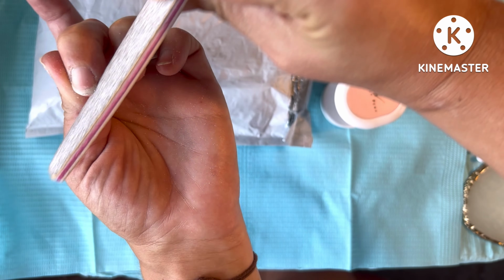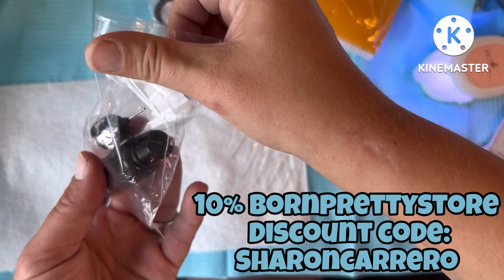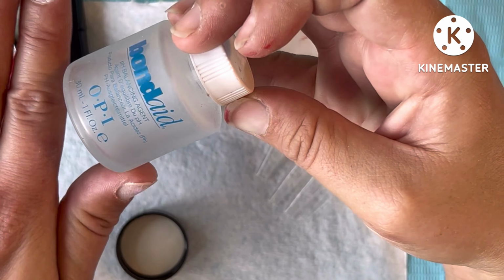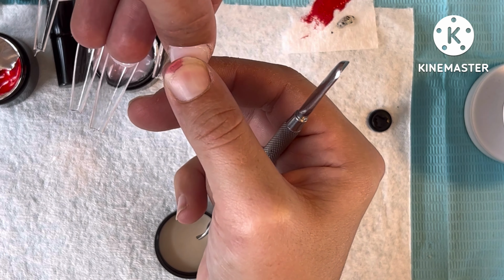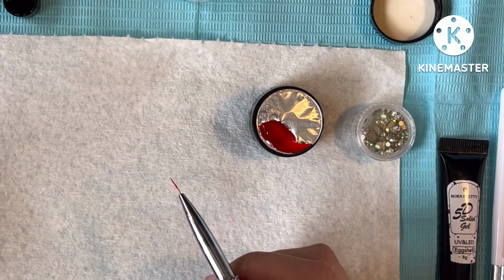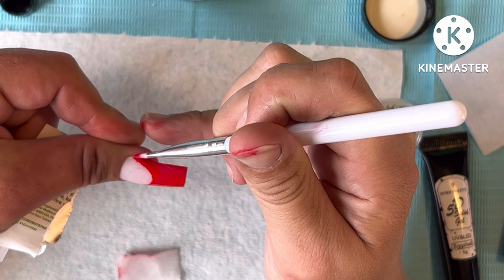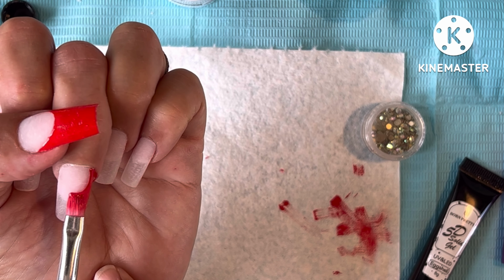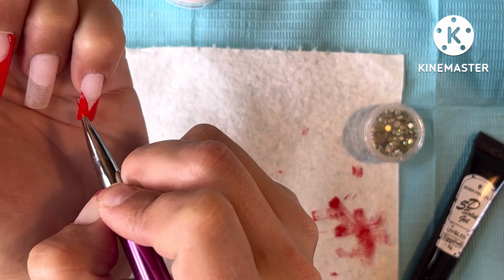Bornprettystore Nail Reviews & Designs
What’s up boutique babies and how are y’all doing? I hope you are all well and welcome back to another amazing nail review by Bornprettystore.com and if you want to save on your products and keep extra coins in your wallets we’ll just use my handy dandy 10% off Discount Code which is: SHARONCARRERO

Moving on I really hope y’all enjoy my designs using the beautiful and gorgeously pigmented Red Gel Paint, as well as their UV Eggshell pudding gel. Their Solid Nail Tip Gel in number 01 is a gorgeous light princess pink color and as normal the consistency is spot on with no fuss and no mess ladies and gentlemen. I have left the links to the products below for you all to enjoy. Love you all sooo much 🥰🥰💕💕SMOOCHES💕💕🥰🥰